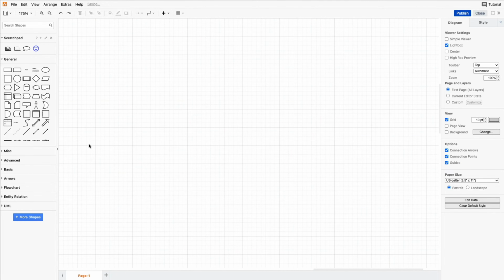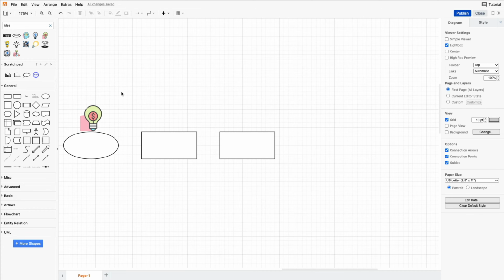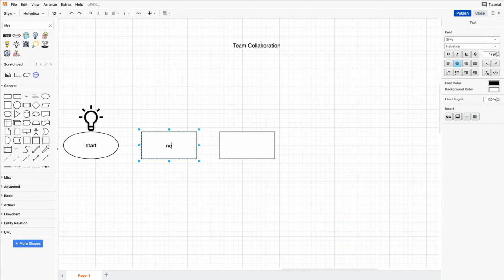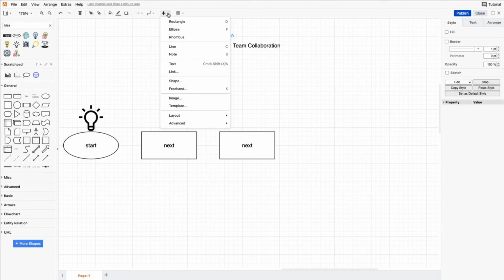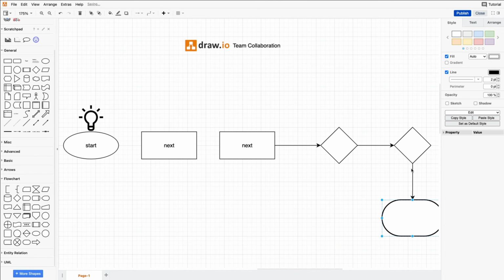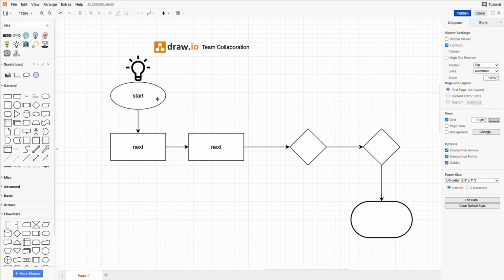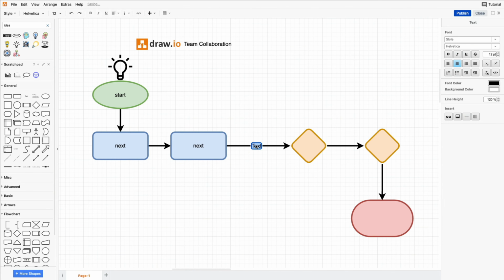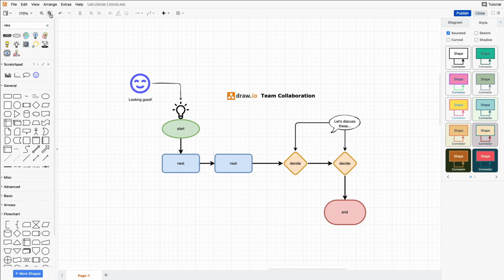Learn how to diagram with draw.io in this quick start tutorial (Data Center/Server)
This quick start tutorial video will guide you through all the essential functions of draw.io within the Diagrams Editor and help you kick off your diagramming journey.